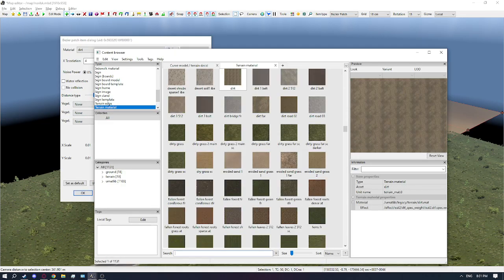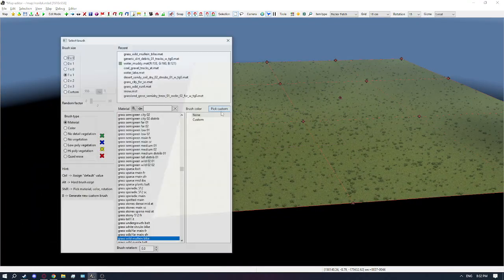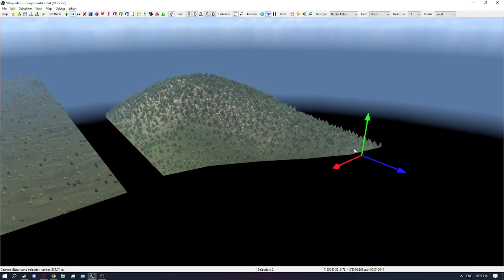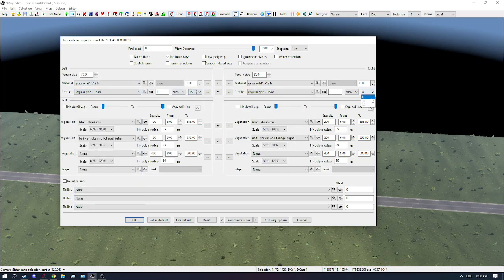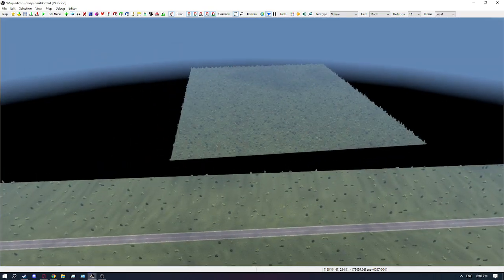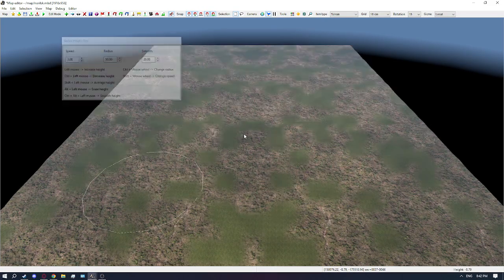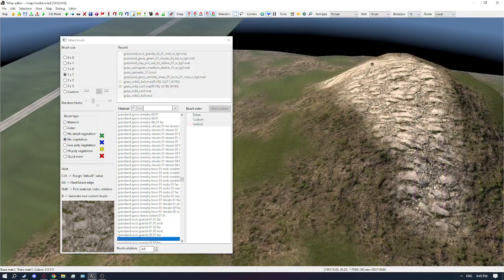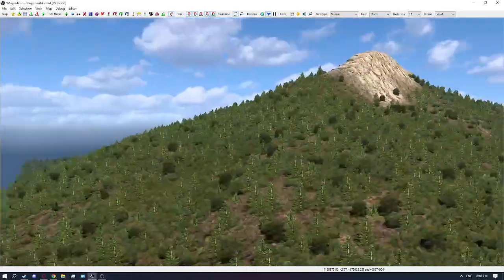ETS2 Map editor Tutorial #3 - How to make mountains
Tutorial #3 - How to make mountains

Welcome to the ETS2 Map Editor tutorial series! This series of videos is designed to help bring new mappers into the ETS2 modding community while also offering useful tips to experienced mappers. We'll explore both the technical and creative aspects of mapping, helping you through any challenges you may face.